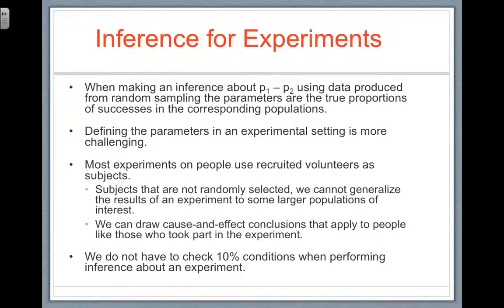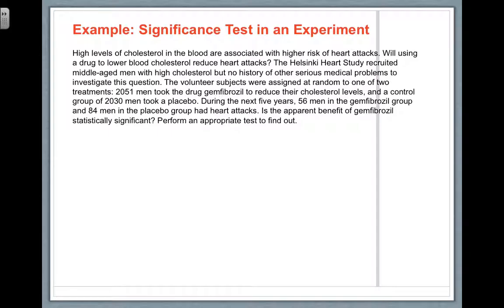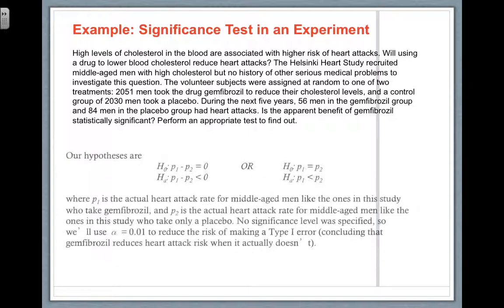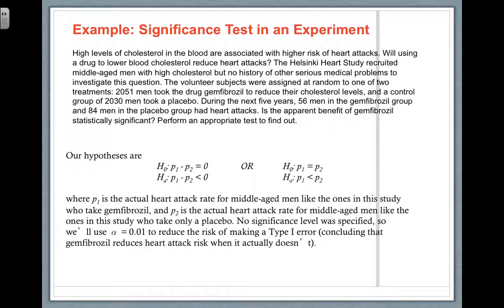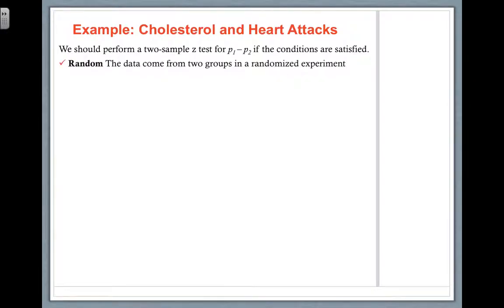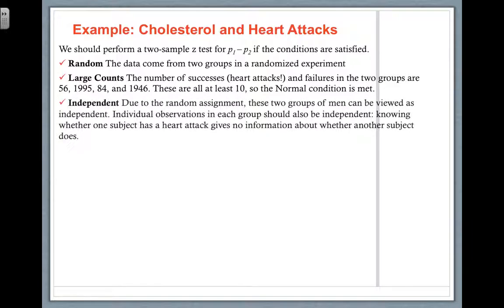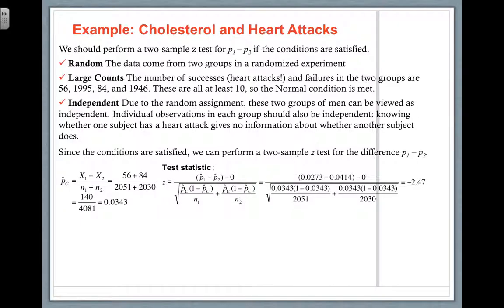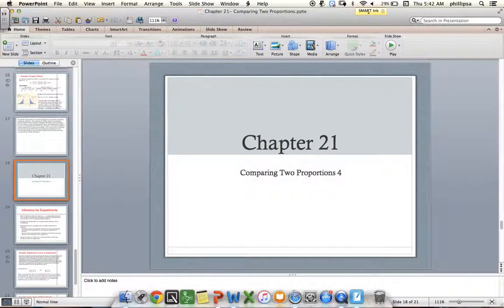Chapter 21 Comparing Two Proportions 4